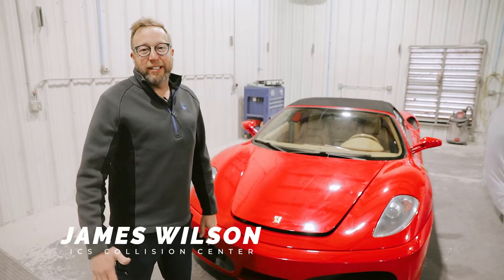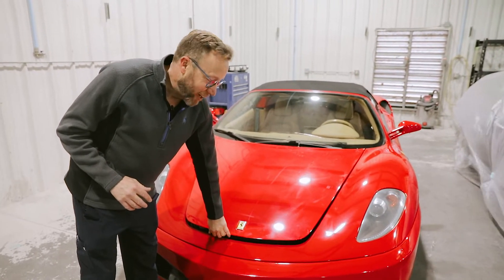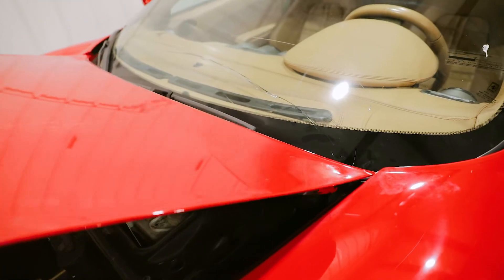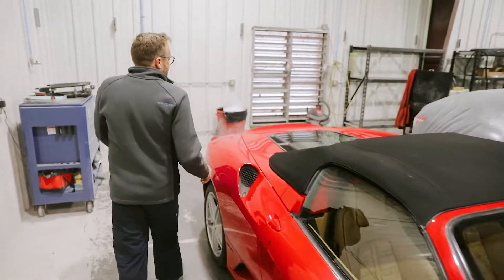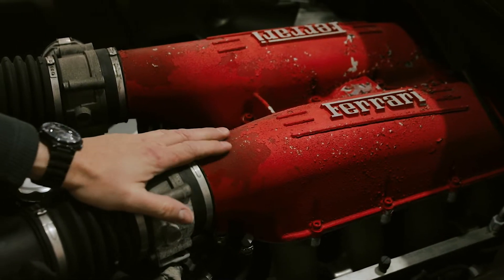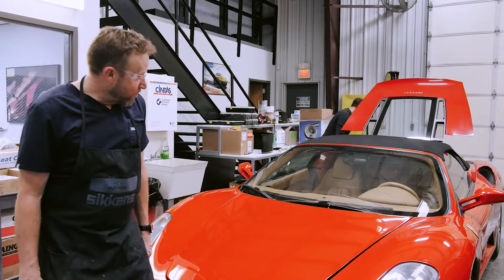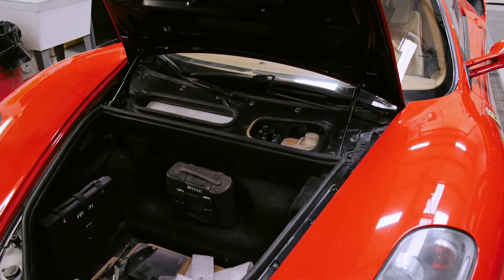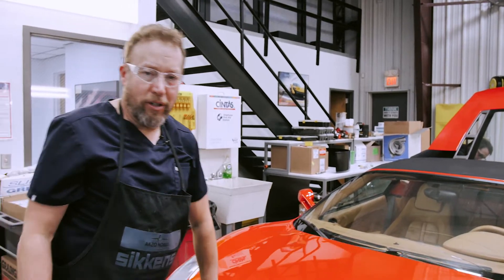2006 Ferrari F430 Repairs to the Hood and Repainting the Plenum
The hood on this 2006 Ferrari F430 got taken with the Kansas wind. It blew up while driving, bent the hood and cracked the windshield. Owner also wants us to repaint the plenum.

ICS Collision Center offers world-class auto body repair and restoration services right here in Derby, KS, providing Wichita area drivers with a trustworthy, reliable source for safety focused accident repairs and award-worthy auto body work.

Our body shop is equipped to work on vehicles and equipment of all sizes, and our ASE auto body technicians have the knowledge and experience to repair everything from brand-new luxury autos to classic cars to semis and RVs. Many Wichita businesses and municipalities count on us to repair their fleet vehicles, just as individuals and families depend on our team to return their daily drivers to a safe & reliable condition. And the results we achieve with concours restorations are astounding.

For everyone, our goal is to deliver amazing results that surprise and satisfy. When it comes to collision repair and classic car restorations, a picture says a thousand words.

ICS Collision Center — Premium Auto Body Shop in Derby, KS
Serving Derby, KS and surrounding areas, including Andover, Augusta, Goddard, Haysville, Mulvane, and Wichita.